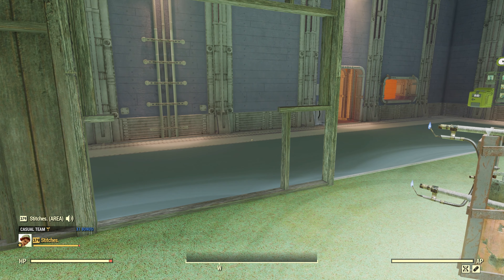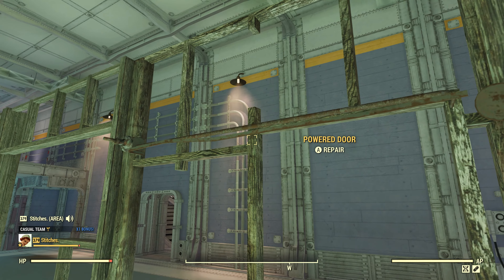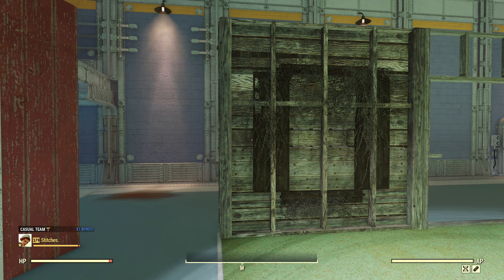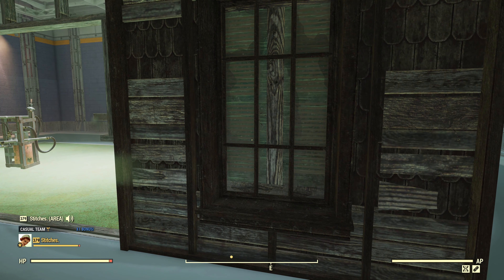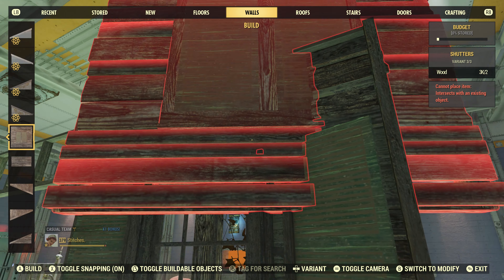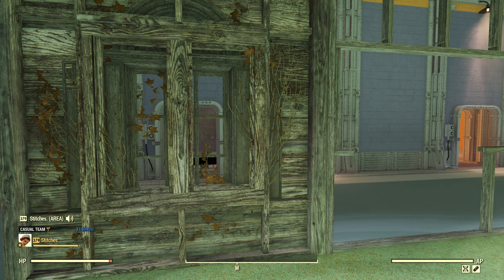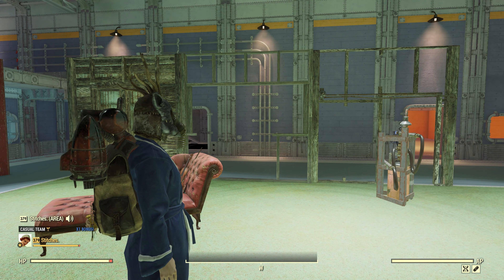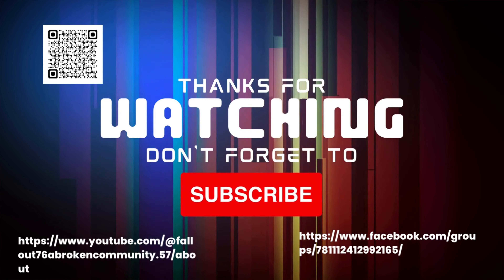C.A.M.P. Tips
Welcome back! Check out this video for (PC) camp building tips and techniques. As I was trying to learn how to merge items it became clear that the process was different depending on what platform you are using. Hopefully, this will clear things up for the PC users and provide some new ideas for your camp as well! Have a wonderful day and stay safe :)

No furries were injured in the making of this thumbnail.